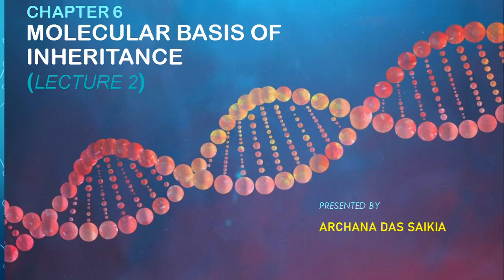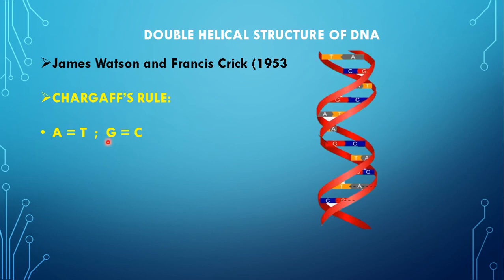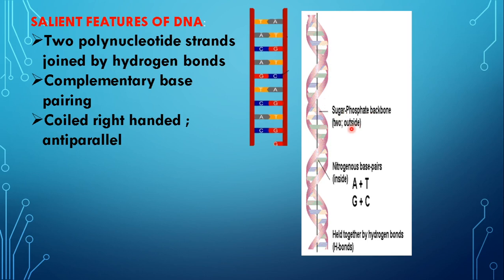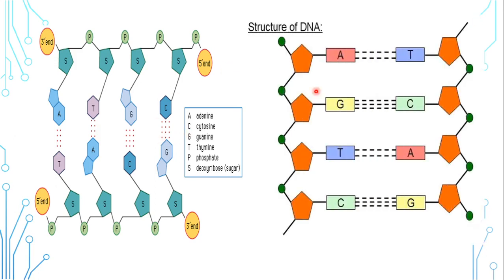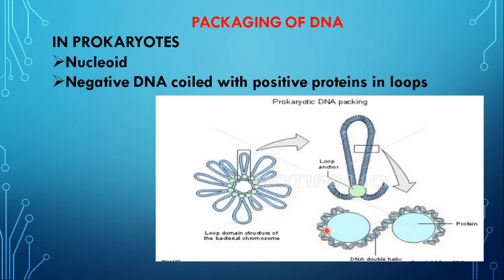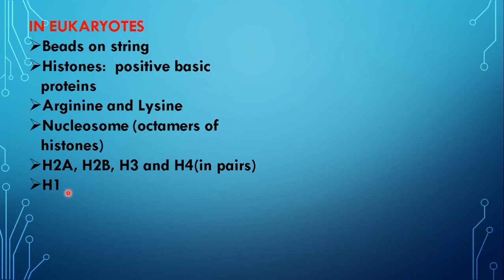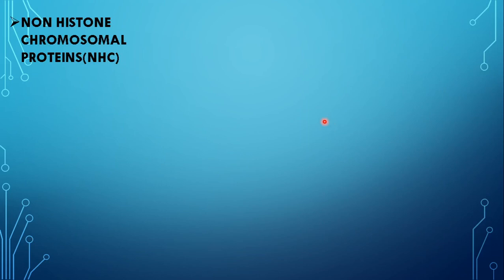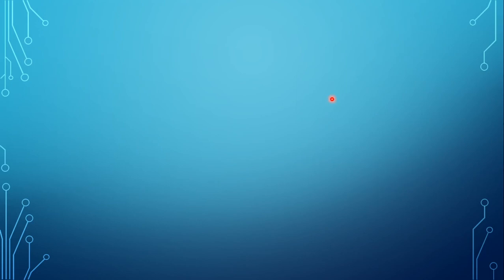CLASS XII:MOLECULAR BASIS OF INHERITANCE: ( 2 ) DEOXYRIBONUCLEIC ACID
THE SECOND VIDEO LECTURE OF THIS SERIES EXPLAINS ABOUT THE STRUCTURE OF DNA AND ITS PACKAGING IN THE NUCLEUS.